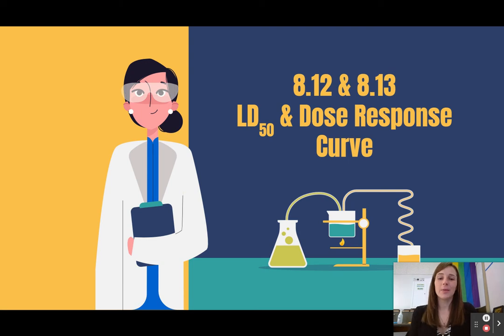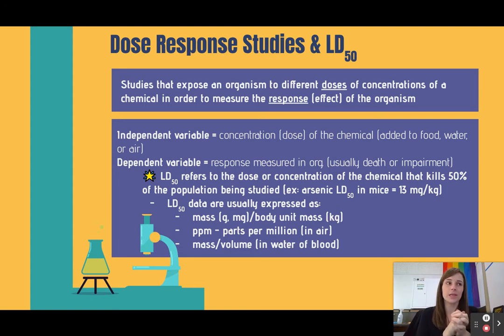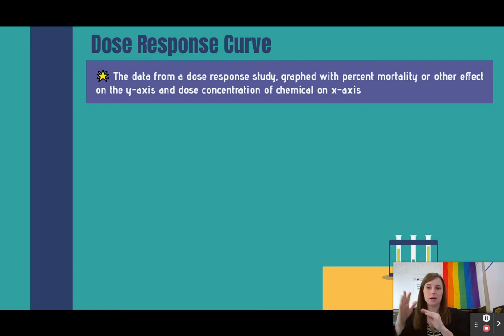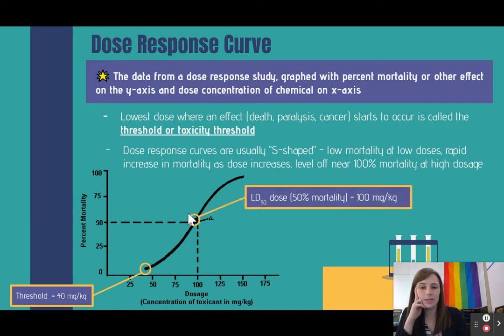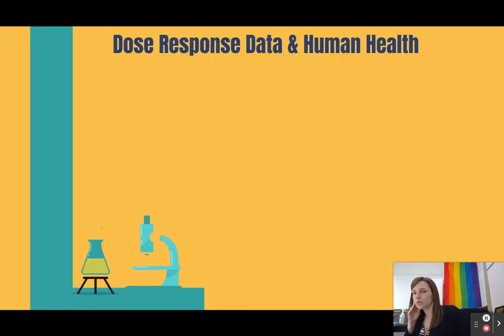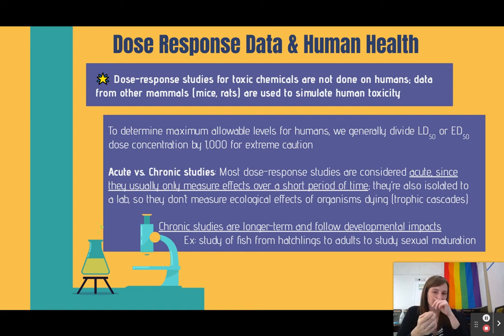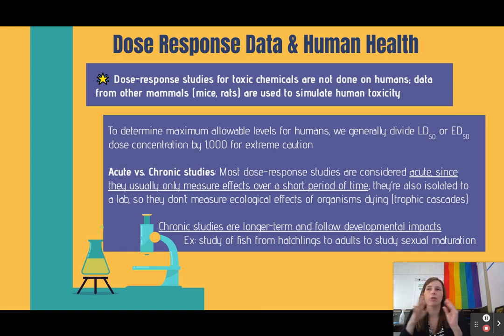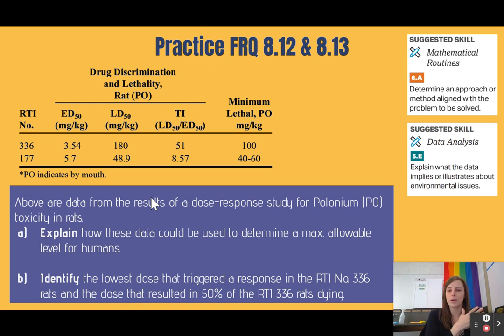8.12 & 8.13 Notes - LD50 and Dose Response Curve